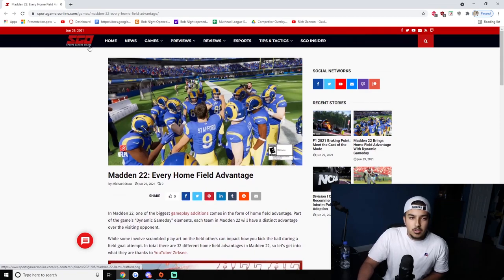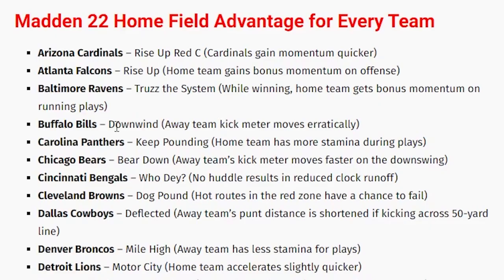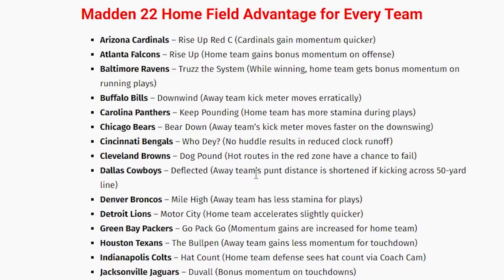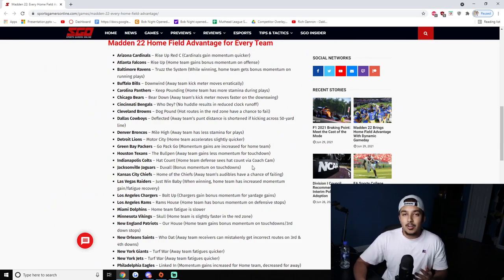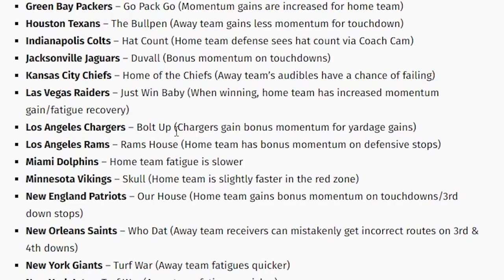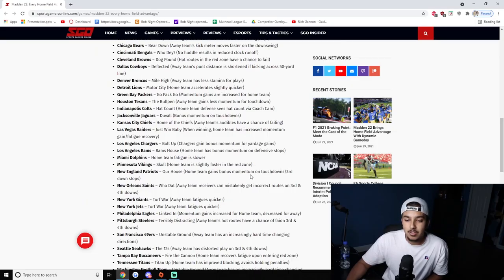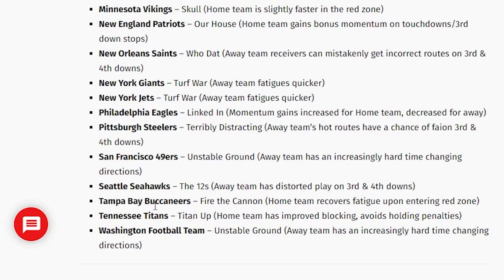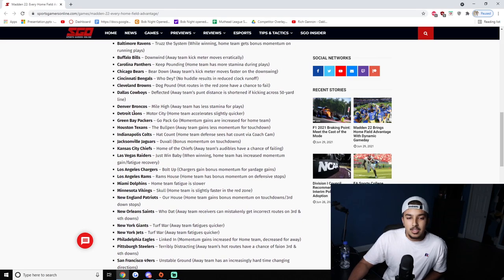ALL 32 STADIUM BOOSTS FOR MADDEN 22